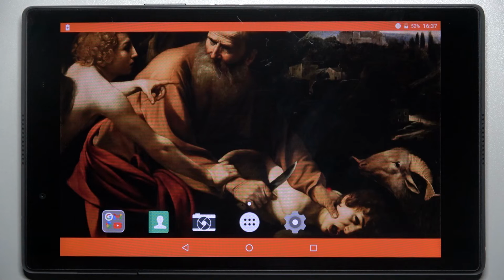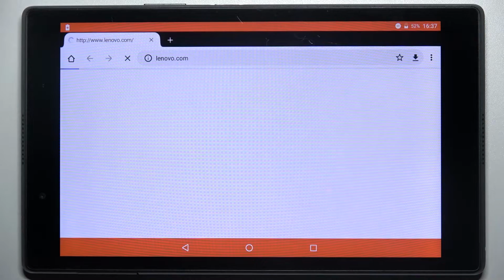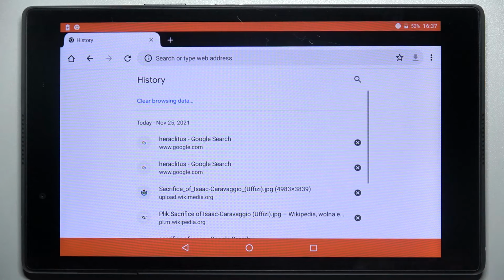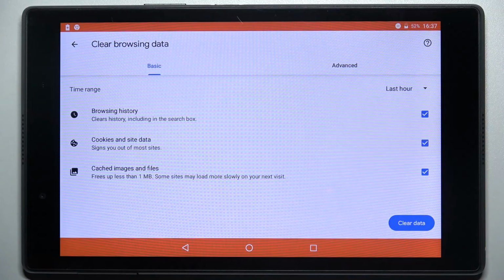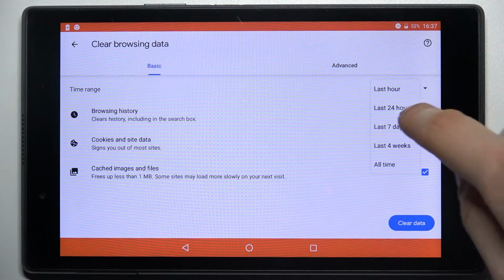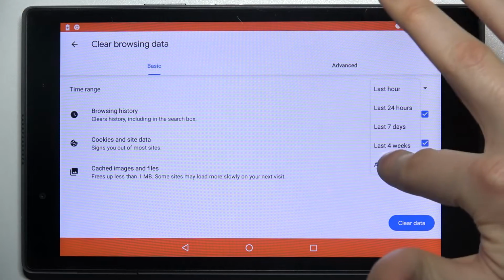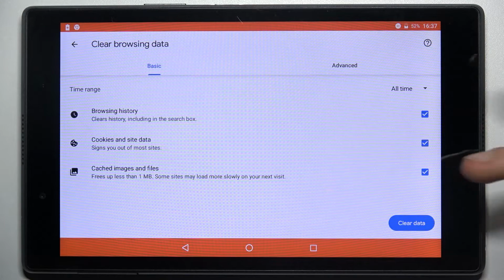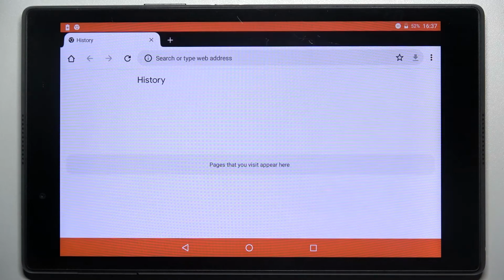How to Delete Browser Data in LENOVO Tab 4 8 – Wipe Browsing Data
Learn more about LENOVO Tab 4 8
Stay with us if you want to quickly clear all browsing history in LENOVO Tab 4 8. You'll learn how to open your browser settings and then how to clear all the history of pages you've visited, passwords you've saved, cookies, and much more from your tablet.

How to Remove Cookies in LENOVO Tab 4 8? How to Delete Browser Data in LENOVO Tab 4 8? How to clear browser in LENOVO Tab 4 8? How to clear browsing history in LENOVO Tab 4 8? How to Clear Cached Images and Files in LENOVO Tab 4 8? How to Clear Cookies, Media Licenses, and Site Data in LENOVO Tab 4 8? How to Clear All Browsing Data in LENOVO Tab 4 8? How to Clear Media Licenses in LENOVO Tab 4 8? How to Clear All Saved Passwords in Browser on LENOVO Tab 4 8? How to Clear Autofill Form Data in LENOVO Tab 4 8?